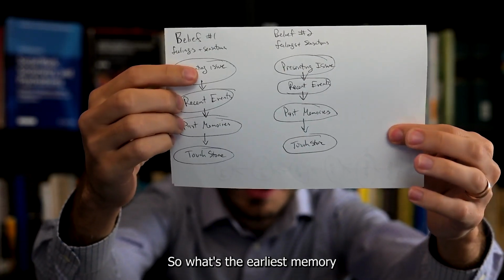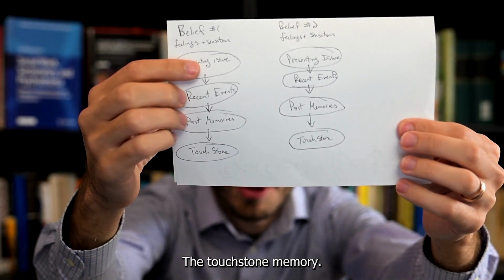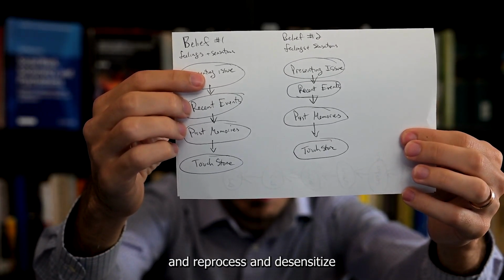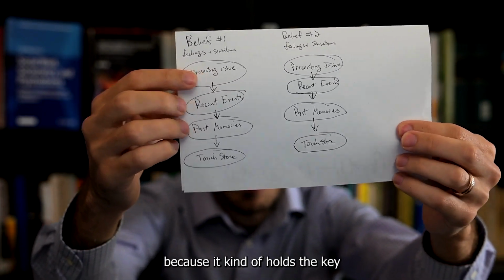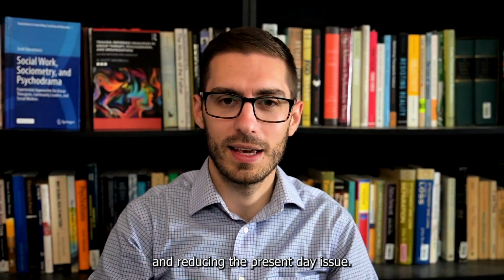EMDR Memory Mapping & Floatback Procedure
This video outlines the process of EMDR Memory Mapping and assessment for EMDR practitioners. Three memory mapping processes are described from EMDR Basic Training. Individuals engaged in EMDR therapy, EMDR practitioners/trainees, or professionals considering making referrals to EMDR will find this video informational.

Seeking EMDR therapy in Pennsylvania? Consider reaching out to us at the Phoenix Center in Media, PA